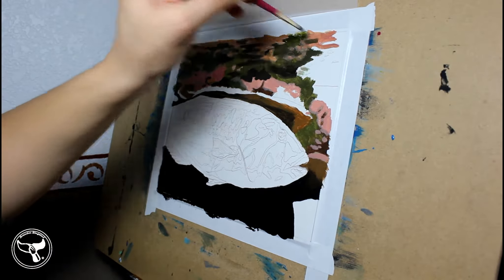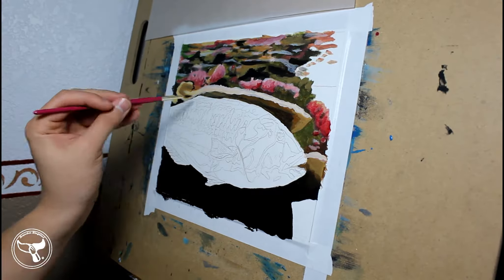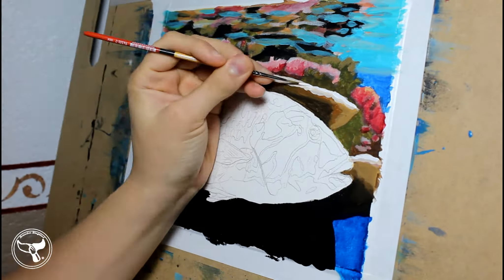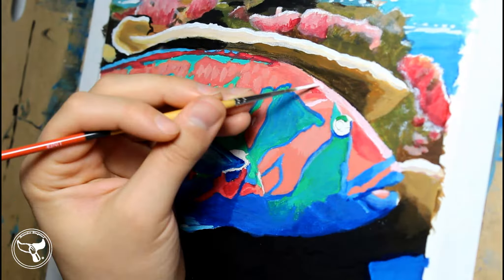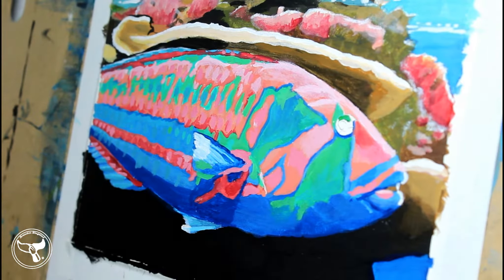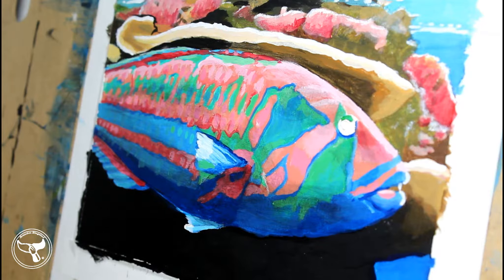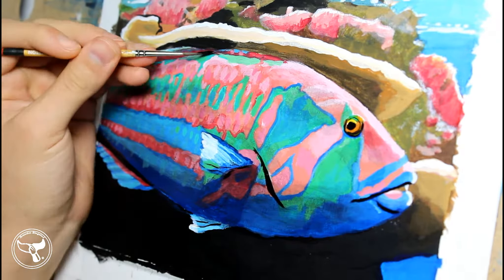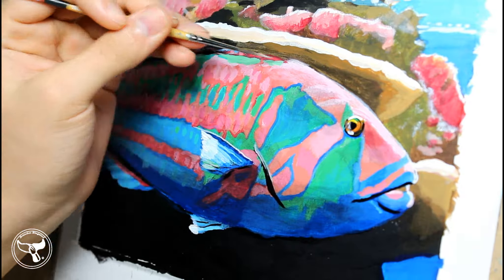Surge Wrasse - 4:8 - Nature Meets Paper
"brilliant-horizons_G1PZJIBu"